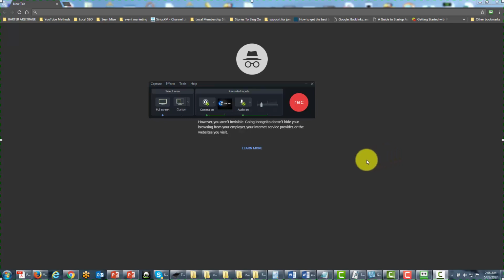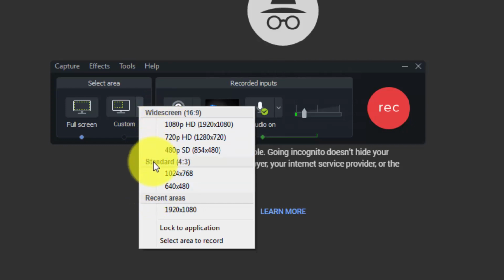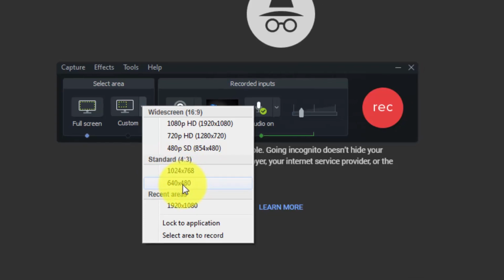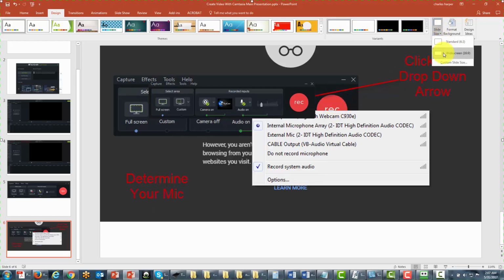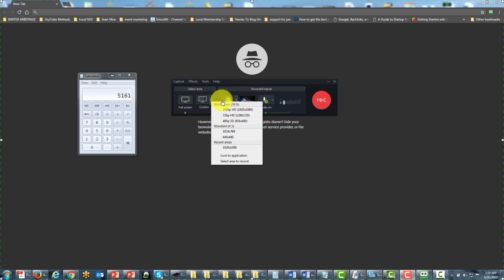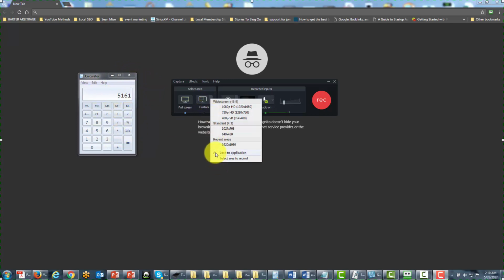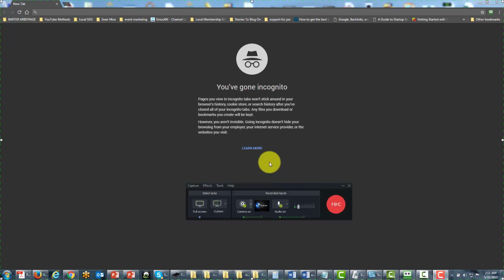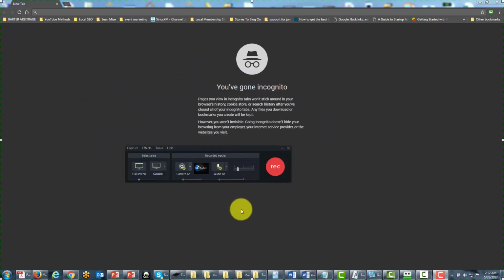0007 Recording Toolbar Select Area Section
The seventh video